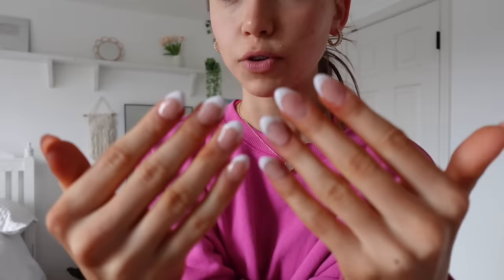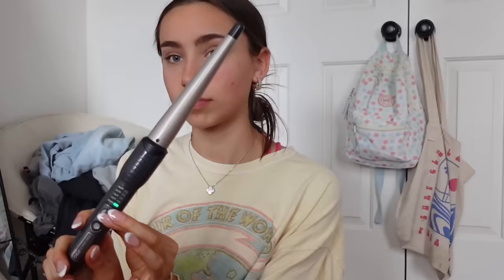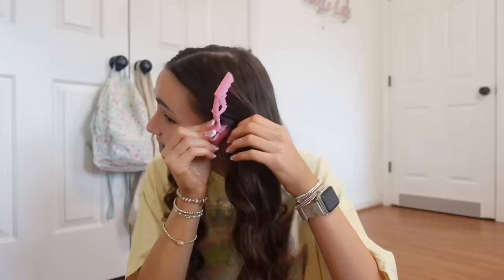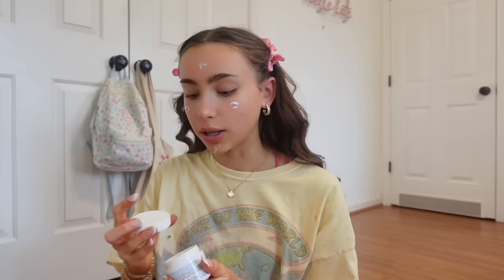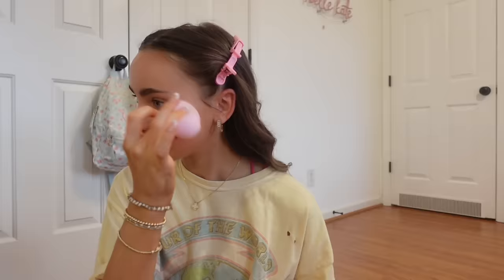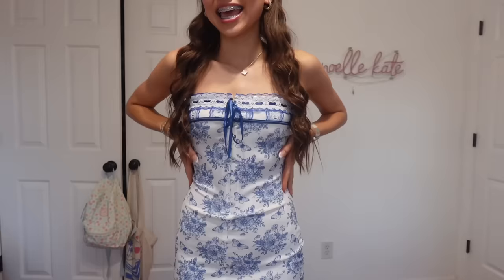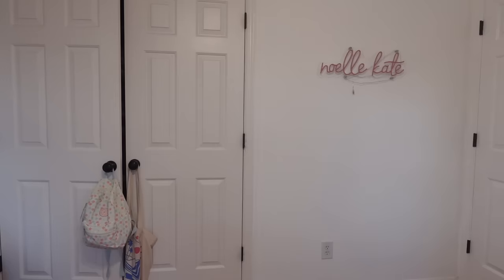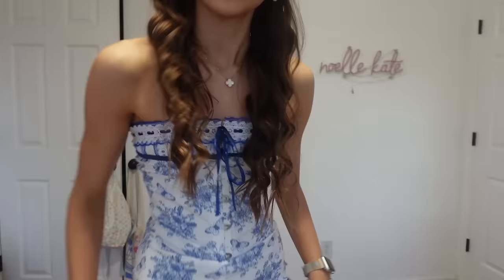grwm for a school dance formal *realistic vlog*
hi guys!! in today’s video I will be taking you guys along while I get ready for my school's ring dance!! this video was SO much fun to film!! I hope you enjoy and thank u sm for watching, ily -noelle🌟